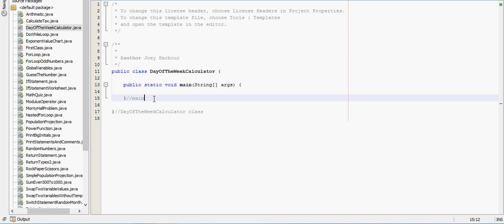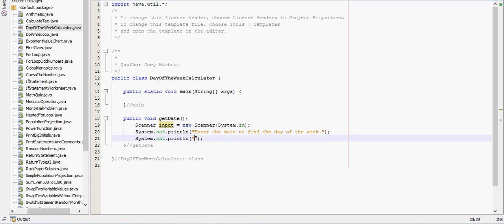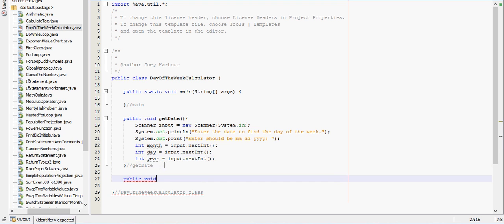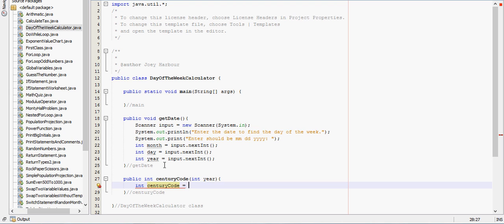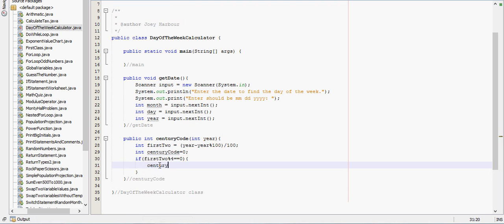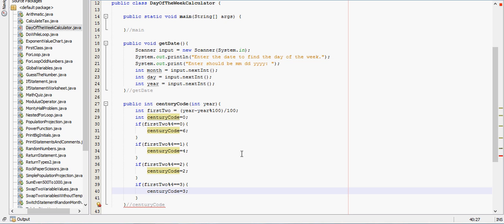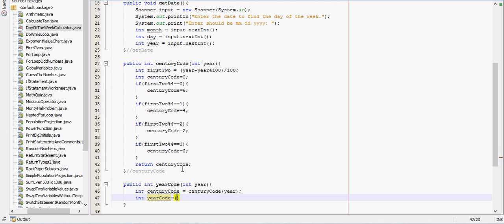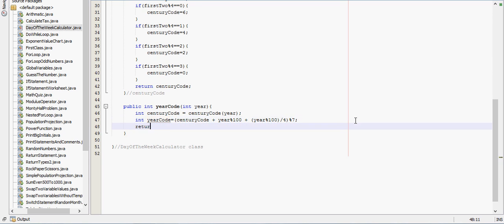Day of The Week Calculator part 1 of 3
This is the first of a 3 part video where we create a day of the week calculator.